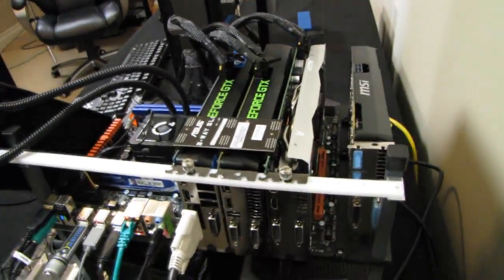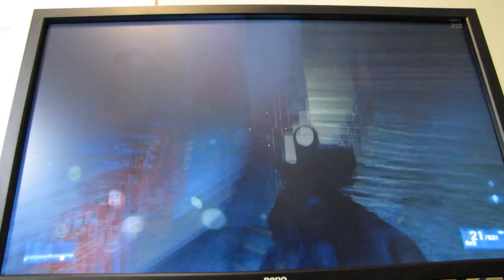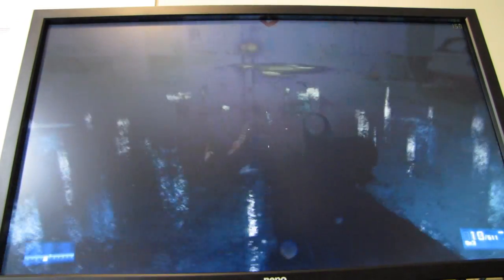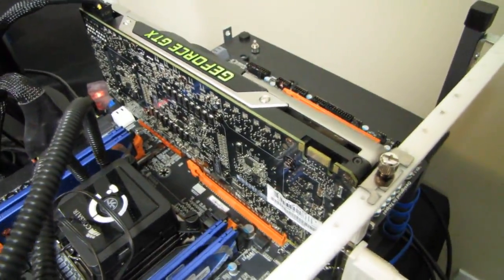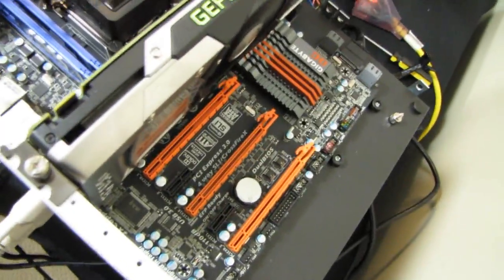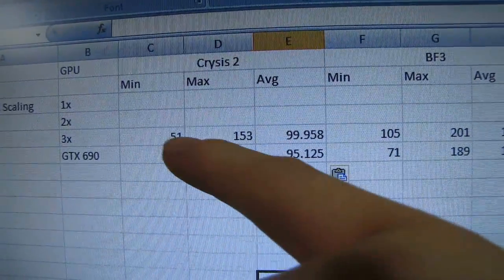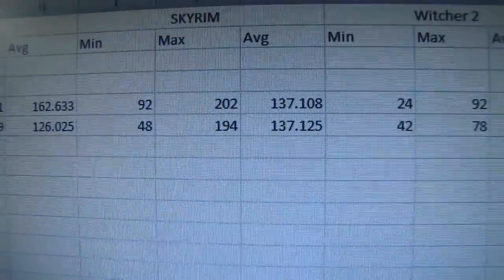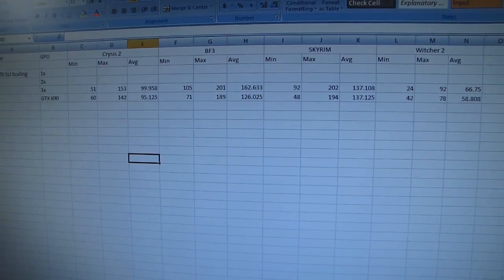GeForce GTX 690 vs 3-way SLI GTX 670 Performance & Value Comparison Linus Tech Tips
3 Way SLI is not something that often comes up as a "value proposition", but in this case I'm using 3 NVIDIA GeForce GTX 670s to compare 3-way SLI against a high end dual GPU single card solution the GTX 690!